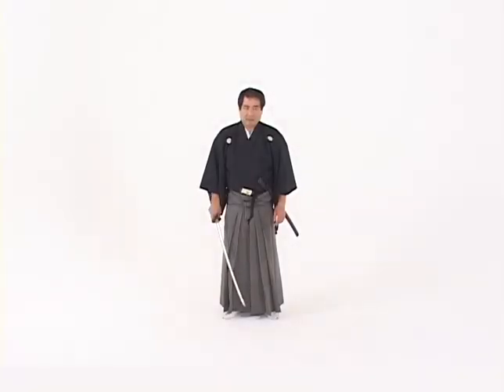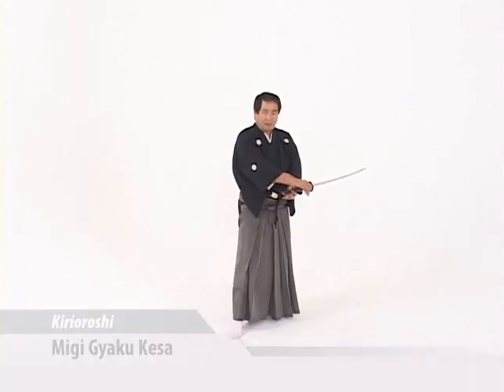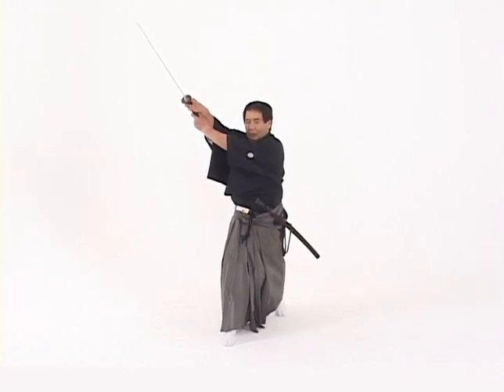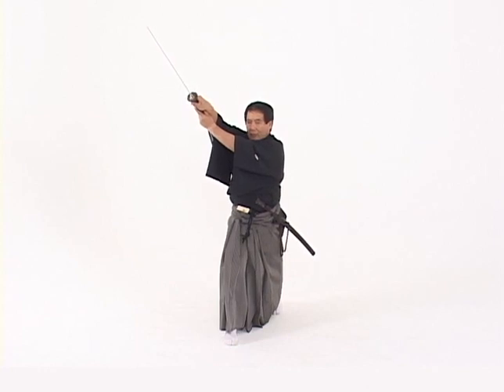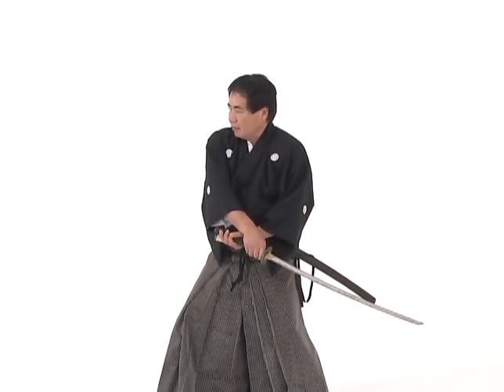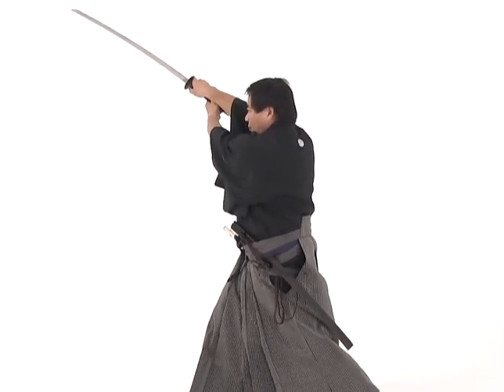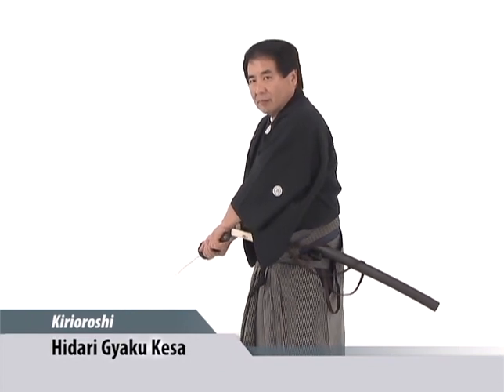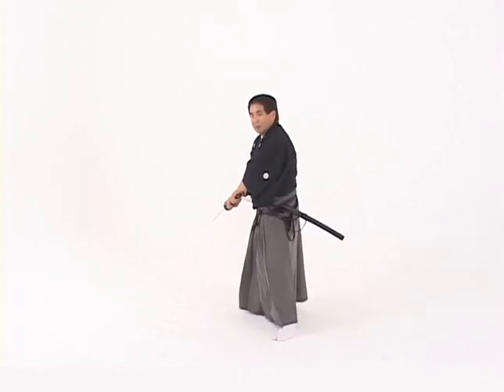Masayuki Shimabukuro Samurai Swordsmanship: Two-Hand Cuts [5/10] CD2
black belt Hall presents: the art of sword of the samurai in the famous Wizard Masayuki Simabukuro (Masayuki Shimabukuro)-Weapons Instructor of the year, 2006-and his senior disciple Karl e. long (Carl e. long) that demonstrate rituals and technology tell us about the history and construction of the sword of the Samurai. This trehtomnaa DVD collection includes the basics of Iaido, intermediate, and advanced level, as well as interviews with both teachers.